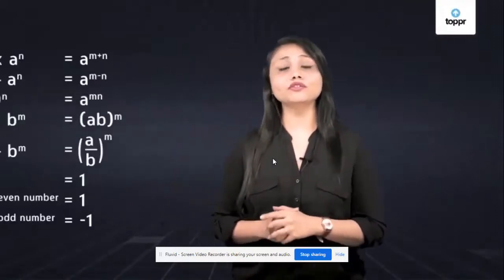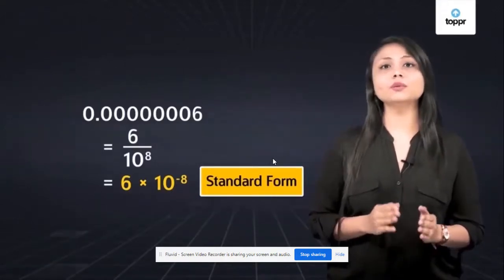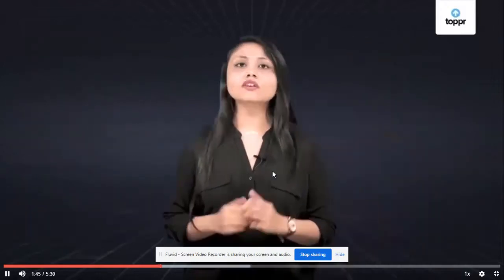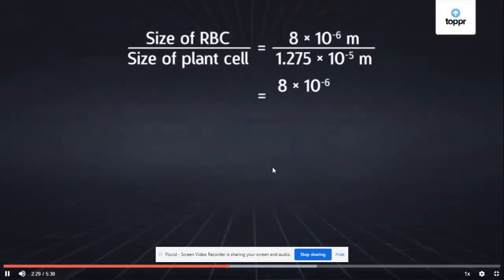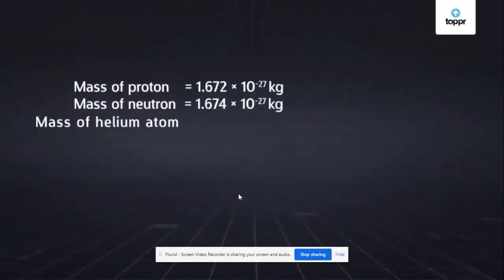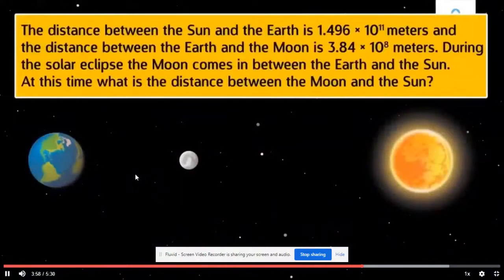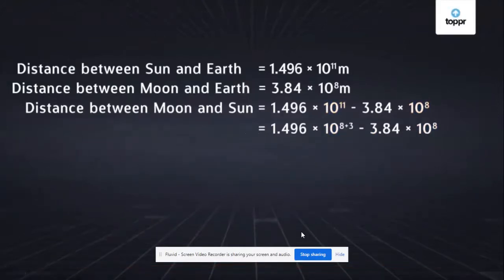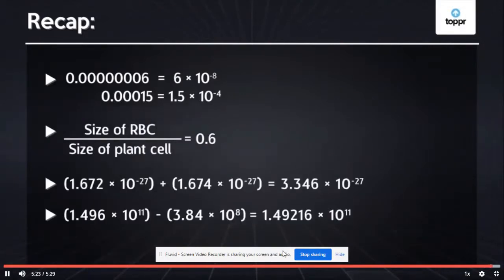Operations on Specific Notation of Number Grade 8